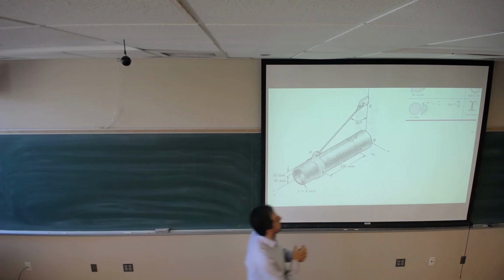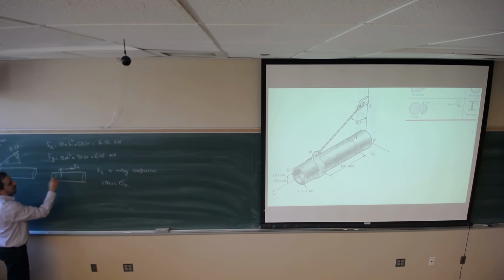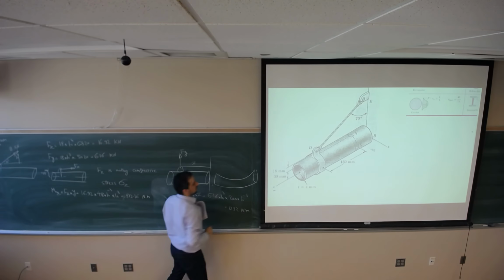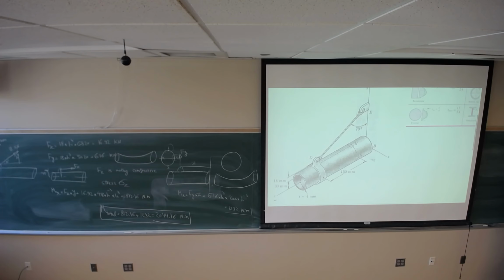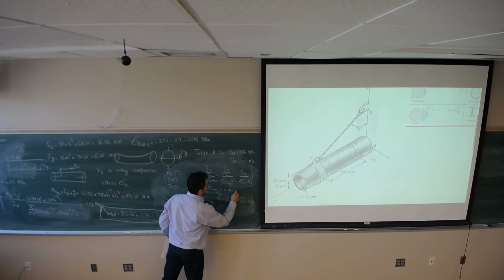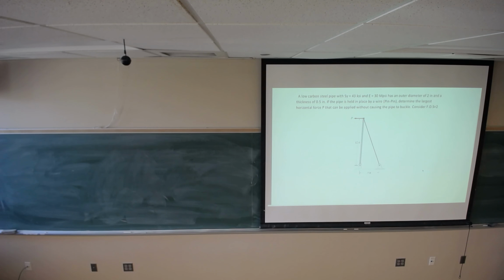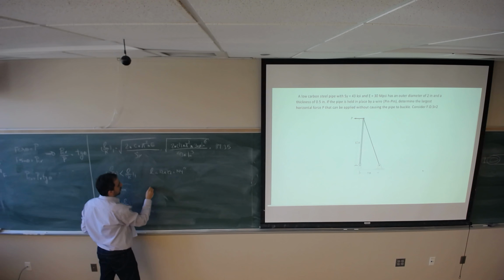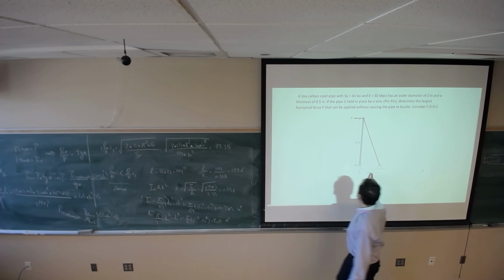MECH364 042419 Exam Review